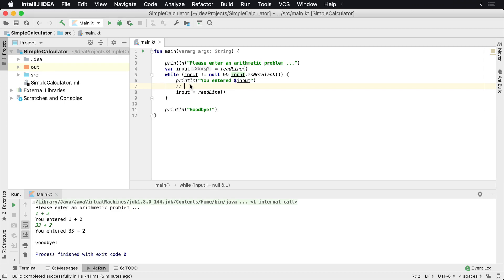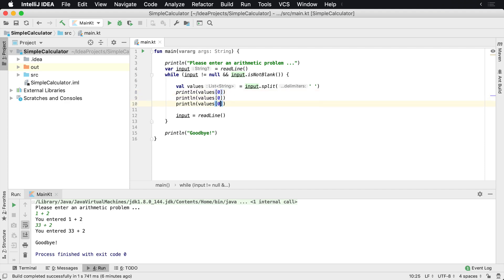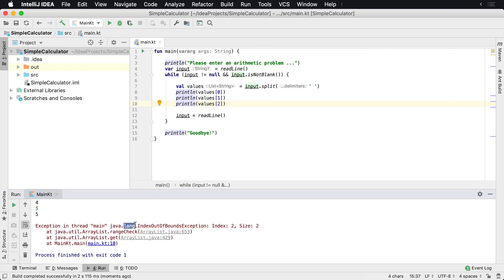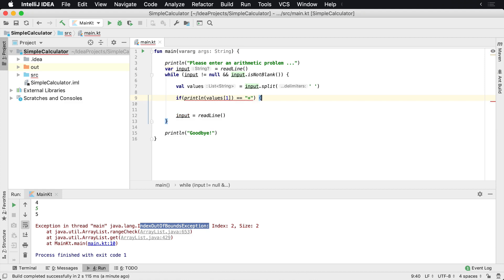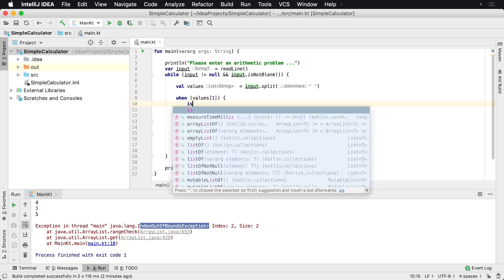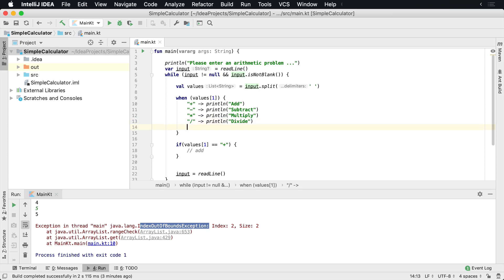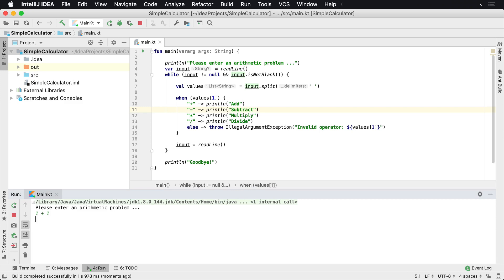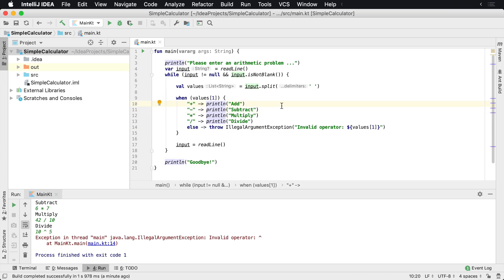Your First Kotlin App Part 3 - Building the Calculator Logic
In this lesson, you will learn how to start fleshing out the simple calculator logic.